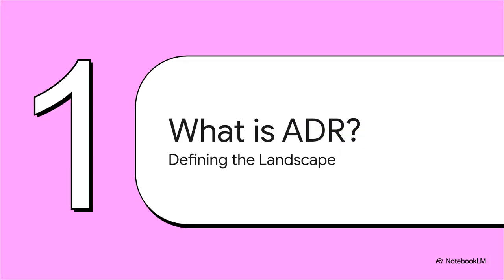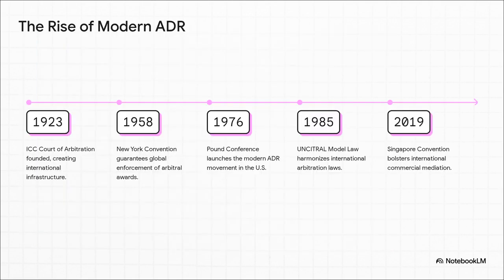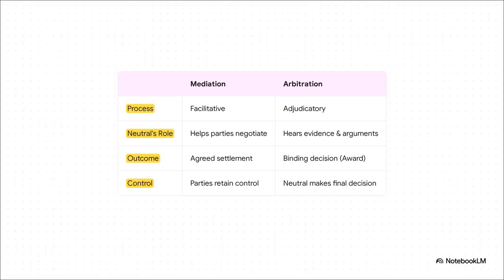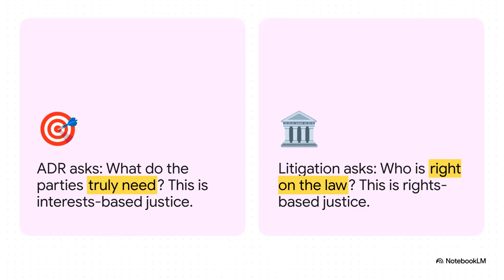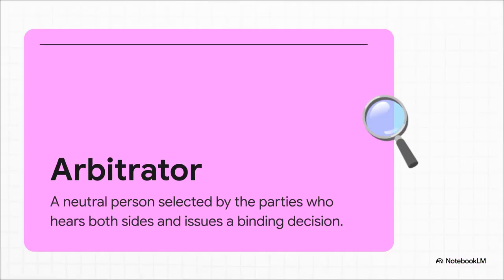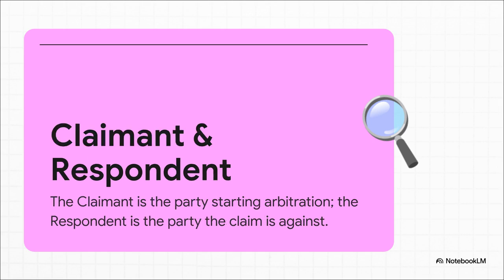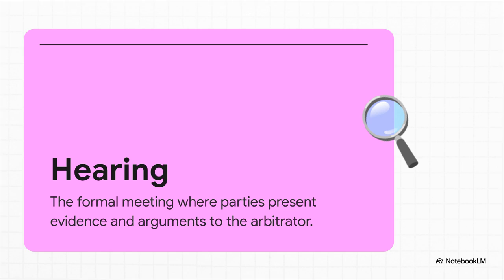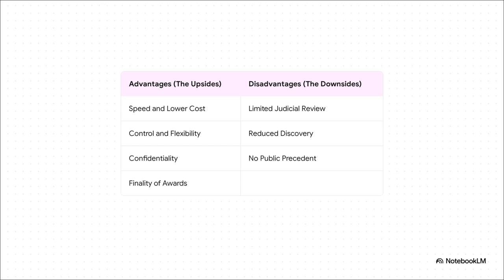Alternative Dispute Resolution in Legal English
Welcome to your essential guide to Alternative Dispute Resolution (ADR). We're cutting through the complexity to demystify this powerful legal field and give you a foundational understanding of how disputes are resolved outside a traditional courtroom.

What You'll Learn in this ADR Deep Dive:
What is ADR? — A clear explanation that strips away the confusing legal layers.

The Core Principle: Discover the driving philosophy behind all forms of Alternative Dispute Resolution.

Essential Legal Terms: We define the key vocabulary you absolutely need to know, making you feel confident with Legal English.

A Simple Timeline: Trace the history of ADR to see how these methods evolved from ancient practice to modern-day legal practice.

Stop letting complex legal conflicts intimidate you! Whether you're a student, a business professional, or a native speaker just trying to understand your rights, this video is your first step toward mastering the art of out-of-court resolution.

➡️ Ready to take control of your legal English knowledge?